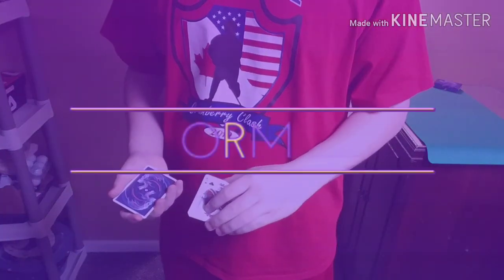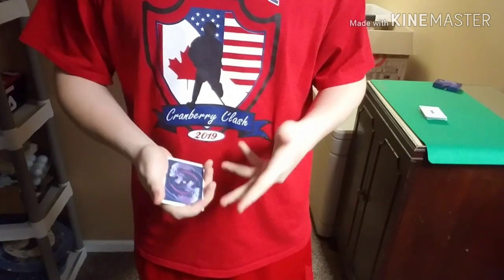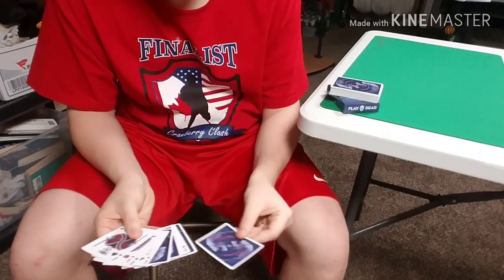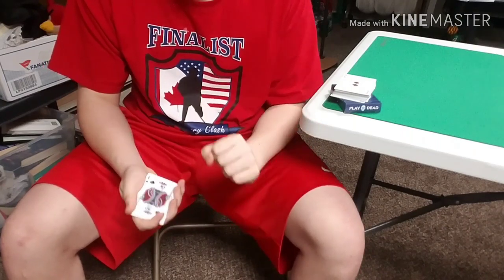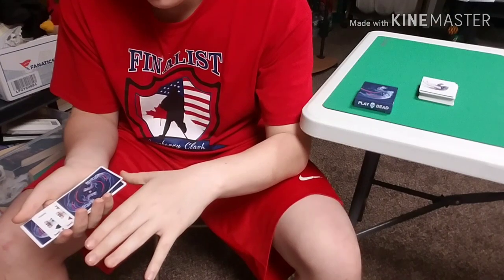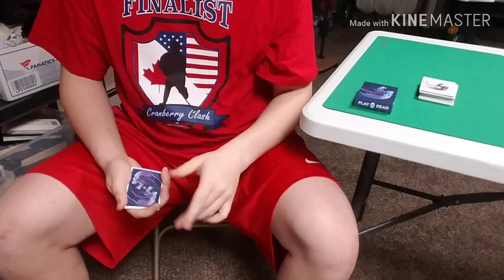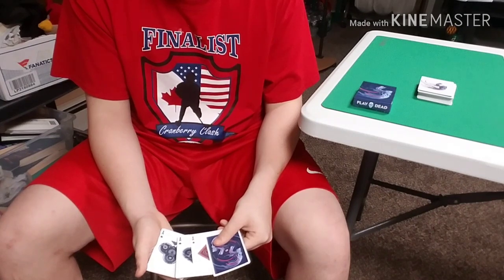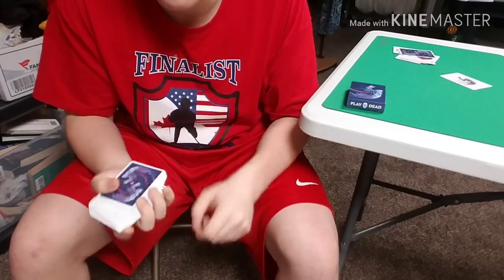Twisting the KINGS??? INSANE Packet Card Trick Performance and Tutorial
What's up everyone, Cardtrix 8 here. In today's video I'll be performing and teaching a crazy packet card trick. This is a genius variation of "Twisting the Aces" with a kicker ending! Enjoy!

Deck used - Play Dead (Riffleshuffle)

🎵🎵 Music Credit 🎵🎵

Both links are located in my "about" section. It wouldalso mean a lot if you add me on Snapchat @crazy8shockey4.

This is a Cardtrix 8 production